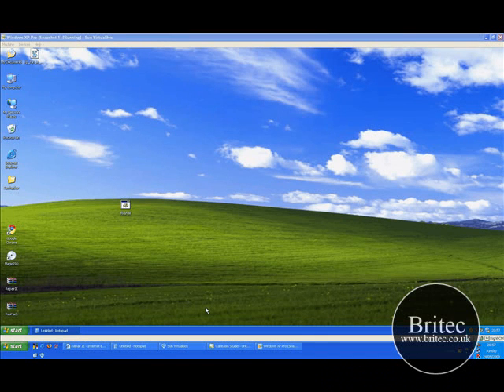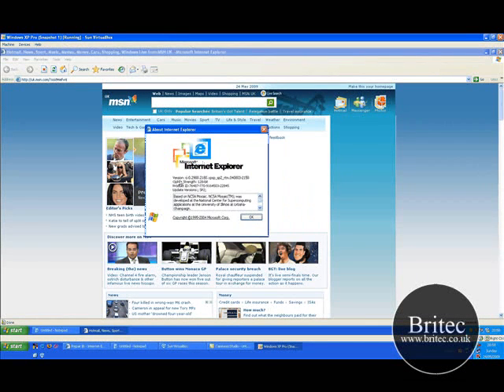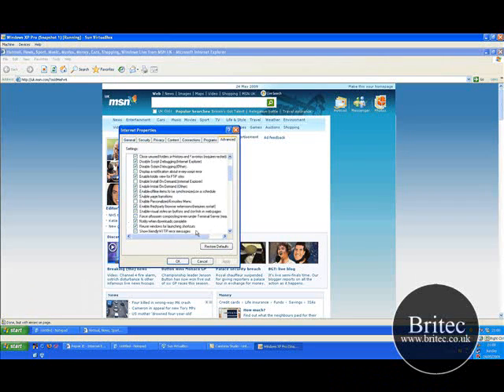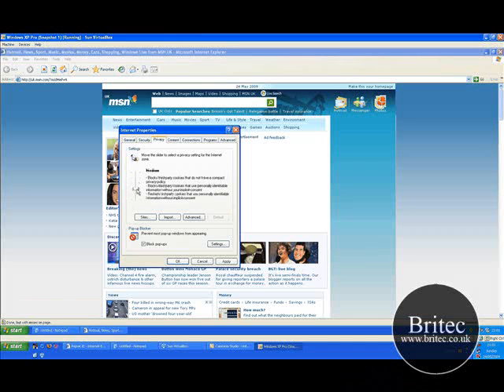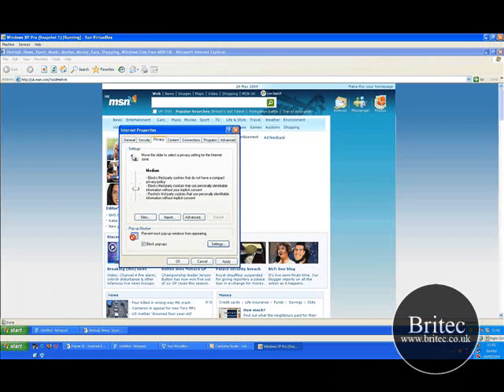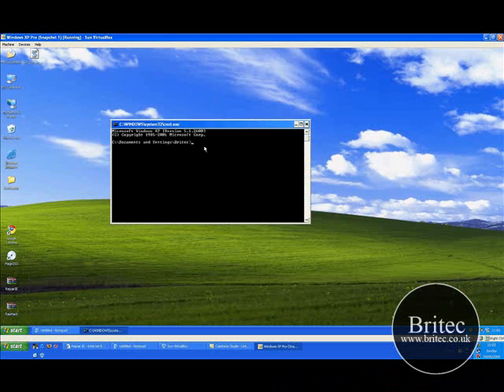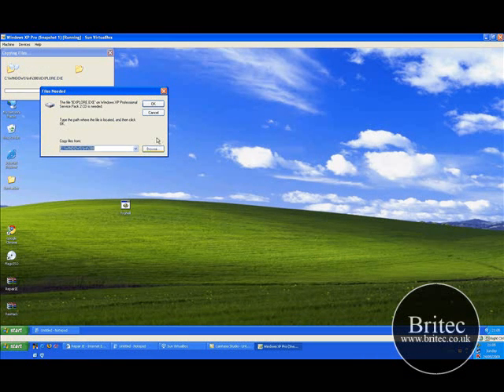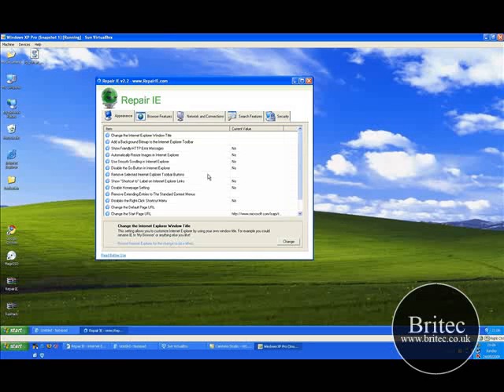PC Repair: How to Fix and Troubleshoot Internet Explorer Browser Problems by Britec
Heres the command I used in run box:

rundll32.exe setupapi,InstallHinfSection DefaultInstall 132 %windir%\inf\ie.inf